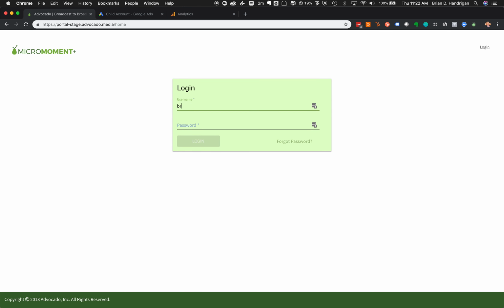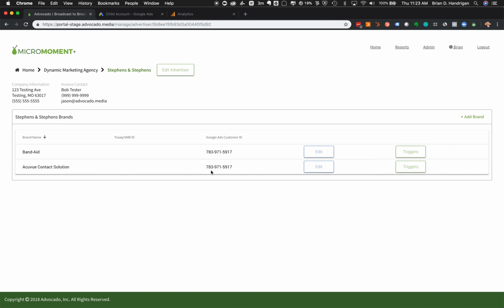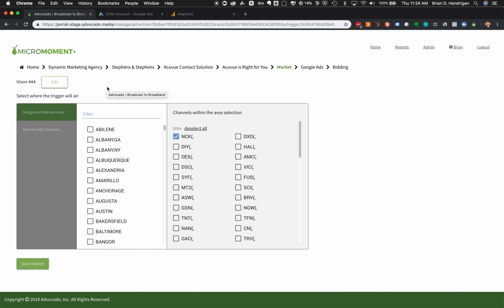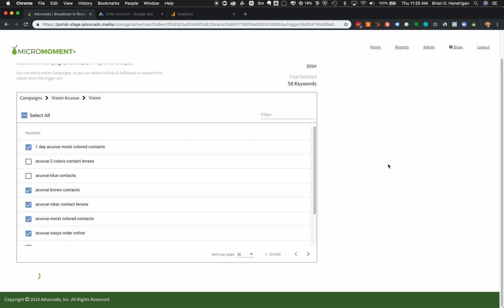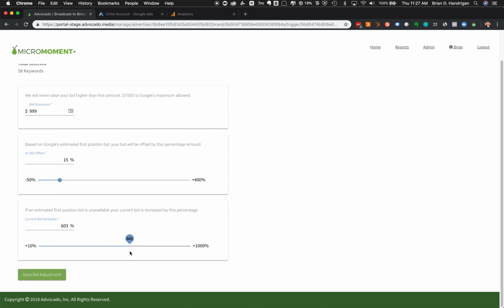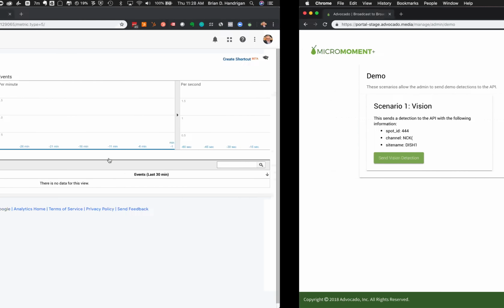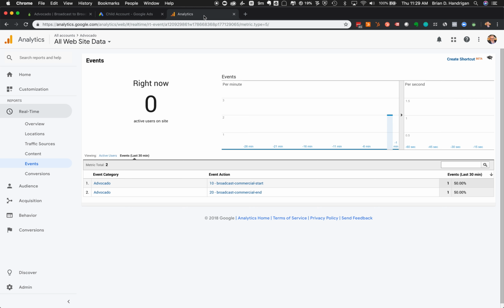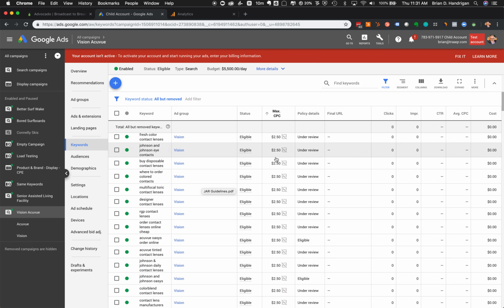Advocado MicroMoment+Demo 20181115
MicroMoment+ AdBot(s) in action Demo. For an example of what a consumer experiences, see the Overview Video.